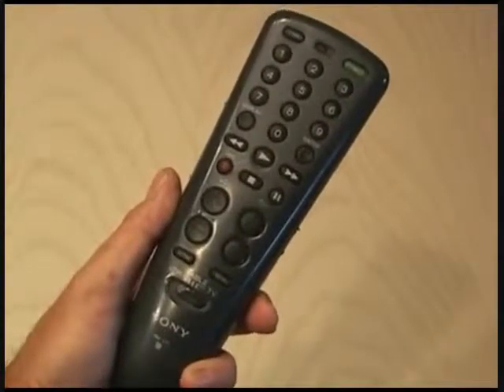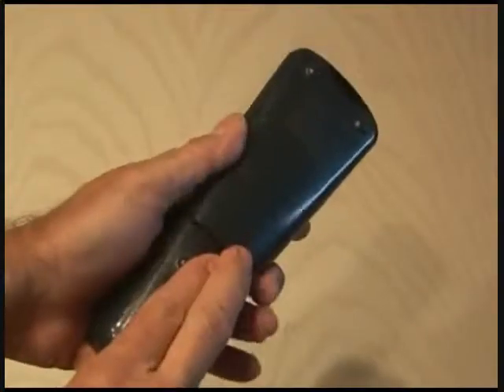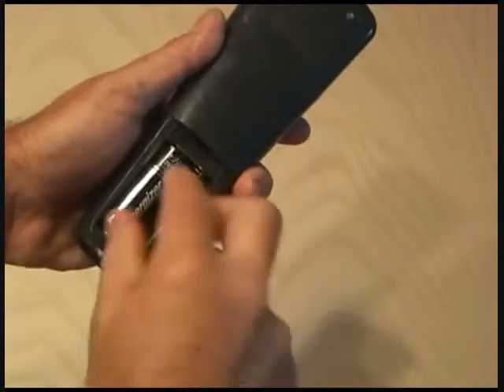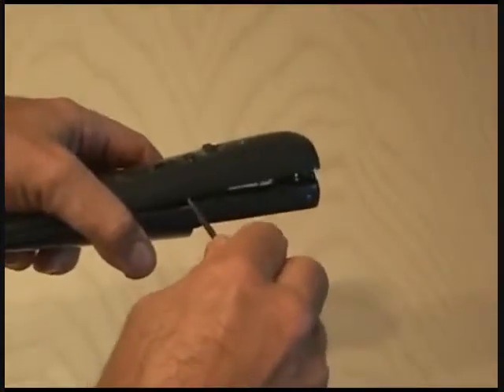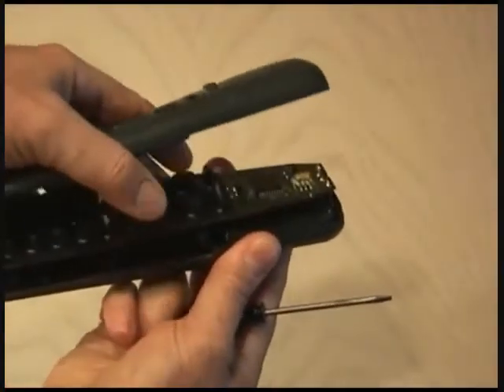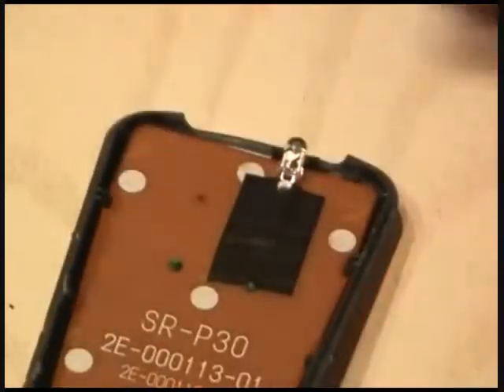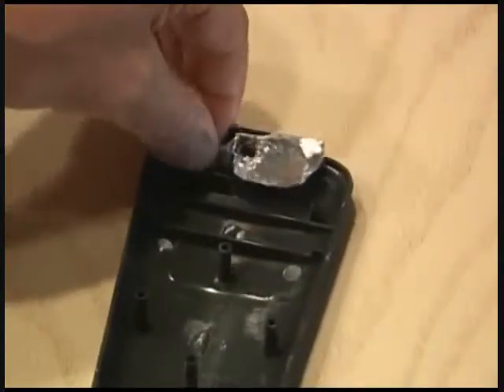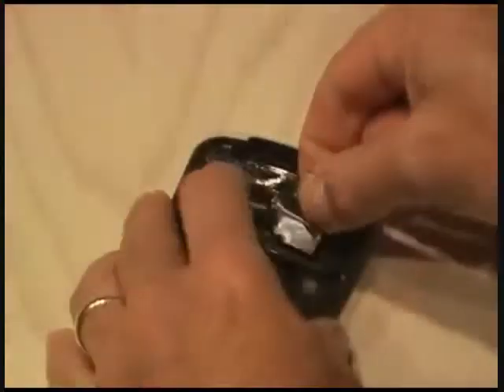Remote Kitteh Hack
Fun with Audio